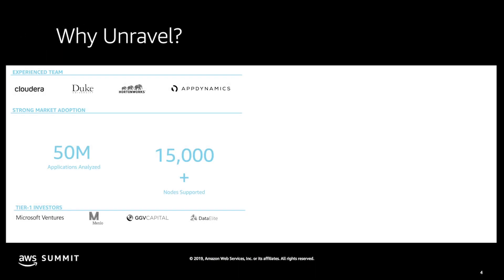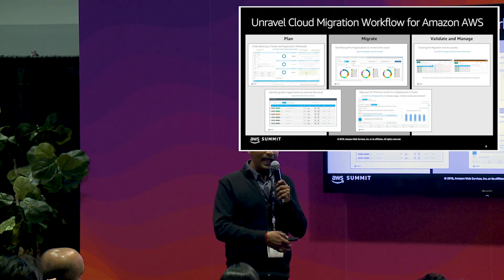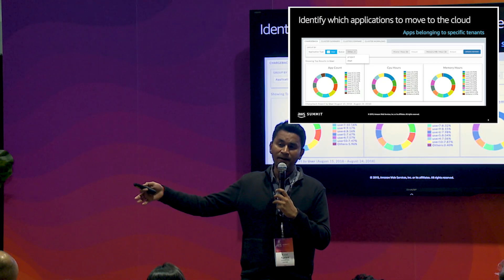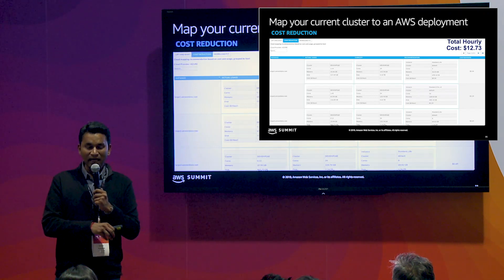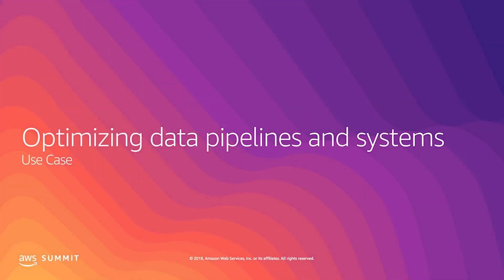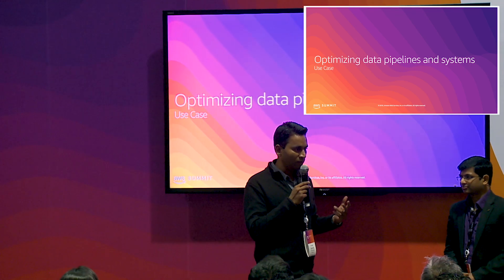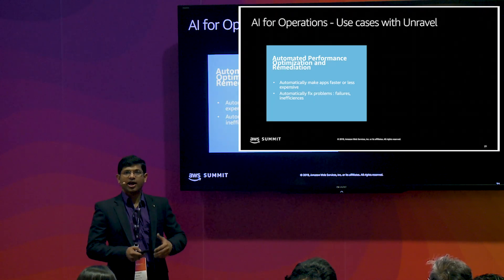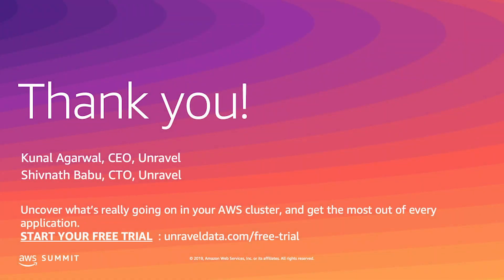Unravel: Migrating and Scaling Data Pipelines with AI on Amazon EMR, Redshift & Athena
Unravel CEO Kunal Agarwal and CTO Shivnath Babu talk about migrating and salcing data pipelines on AWS at the 2019 AWS Santa Clara Summit.